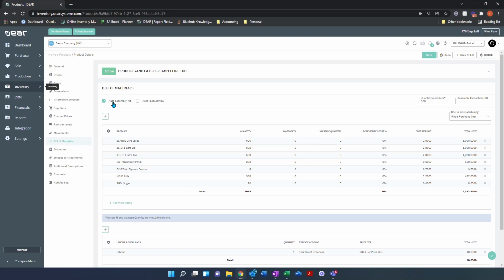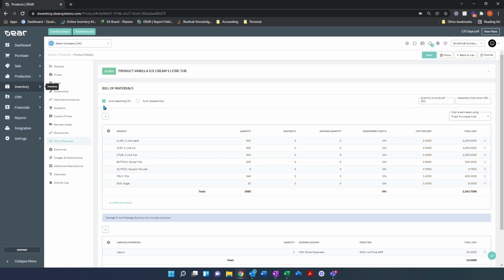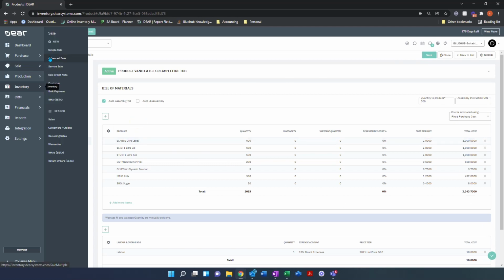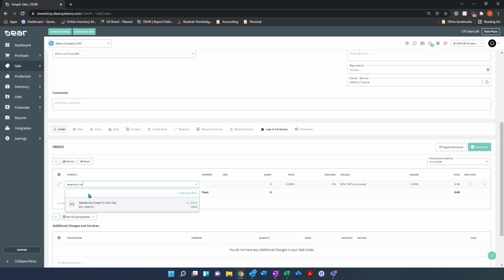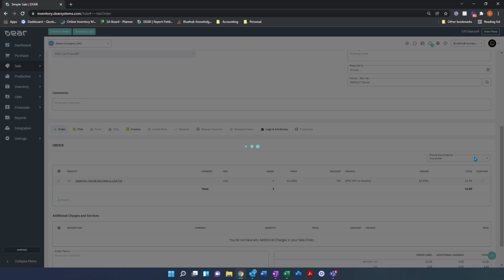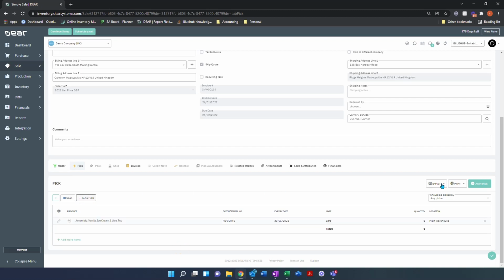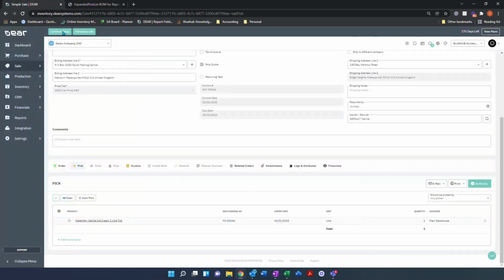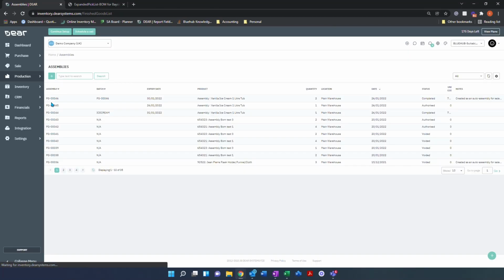Cin7 (Dear Systems) - Processing an Auto Assembly (Assembly BOM)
BlueHub is the UK’s leading DEAR Implementation Partner, Cin7 Implementation Partner and Xero Integrator.

We make content about how product-based businesses, such as Manufacturers, Wholesalers, Distributers and Ecommerce companies, can get the most from their software. Using best in class cloud-based systems like DEAR, Cin7 and Xero, and integration to access better reporting data, streamlined processes and keep ahead of their competition in a digital age.

🔗 Let’s Connect